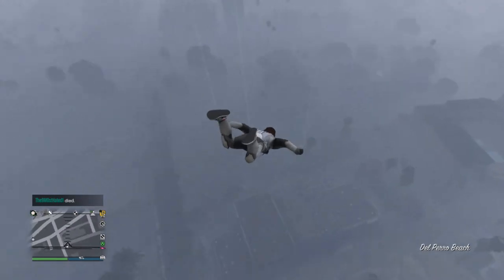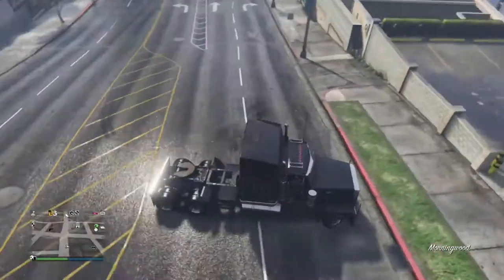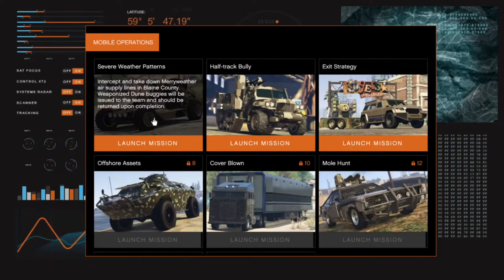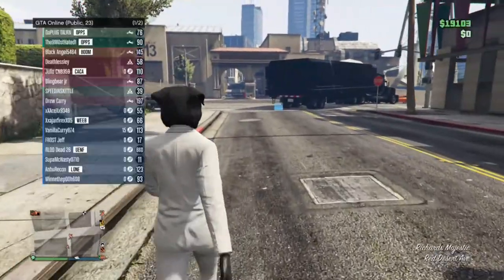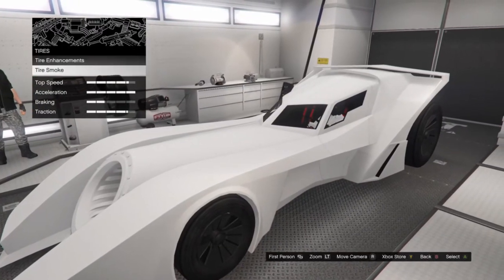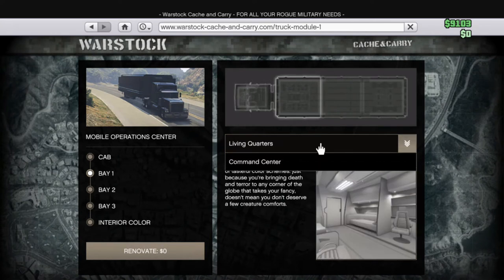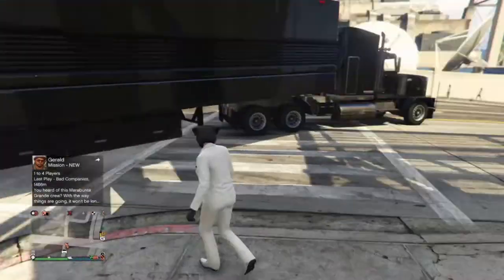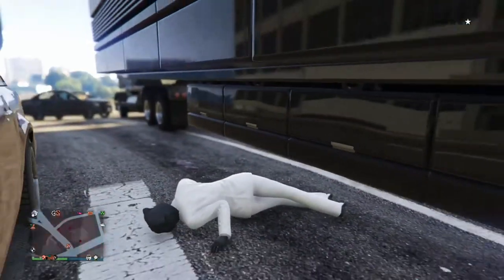MOC REVIEW GTA ONLINE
Hey everyone, Cloud Gaming, bringing you another GTA Online video. In today's GTA Online video I am going to be reviewing the MOX . Hope you enjoy.